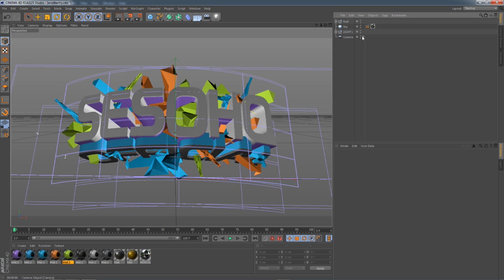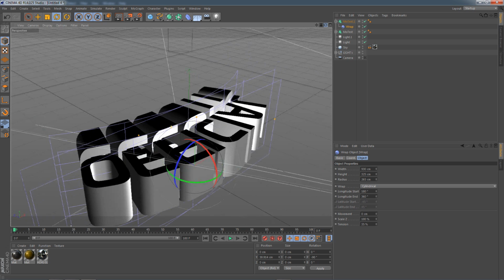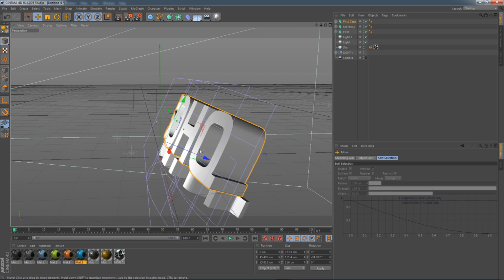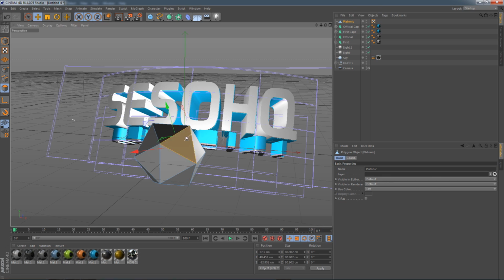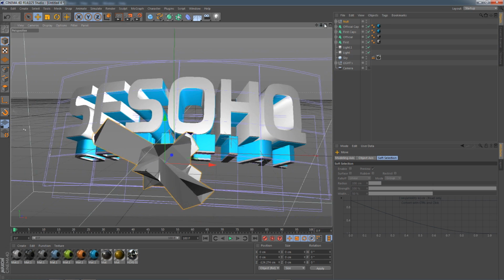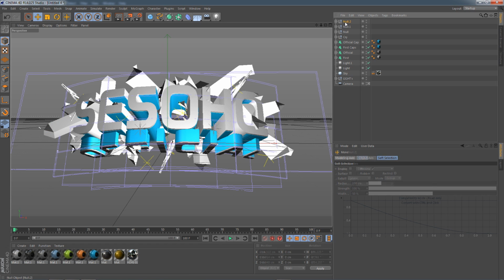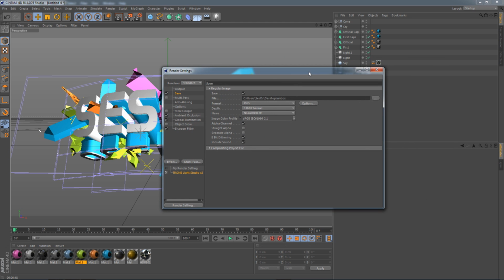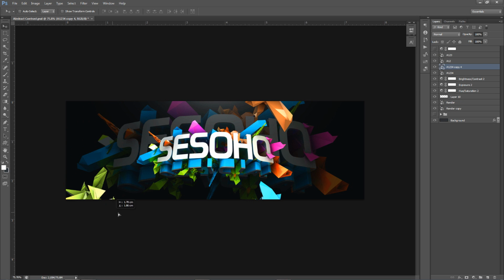Photoshop/C4D Tutorial: 3D Vibrant Abstract Banner Design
Video Description: Ayy showing you guys this awesome abstract design that is really clean as well!